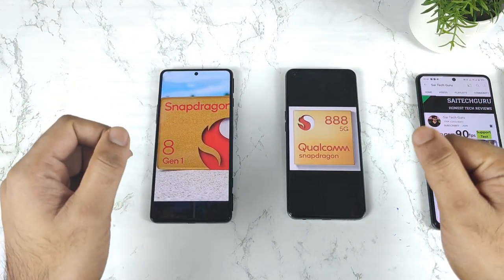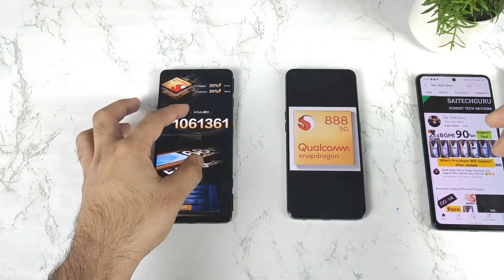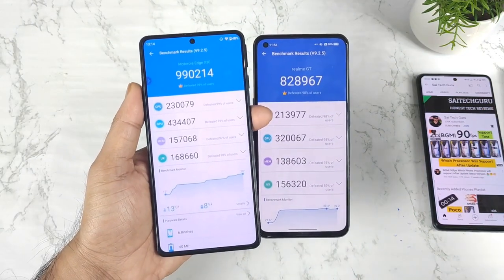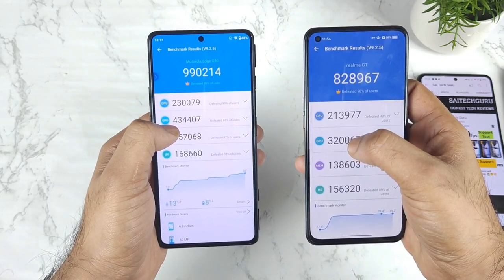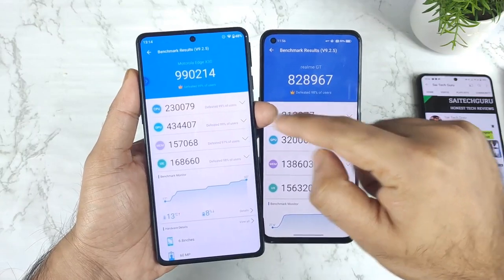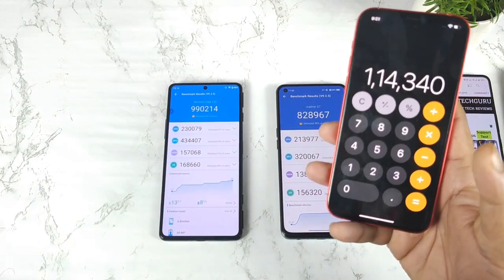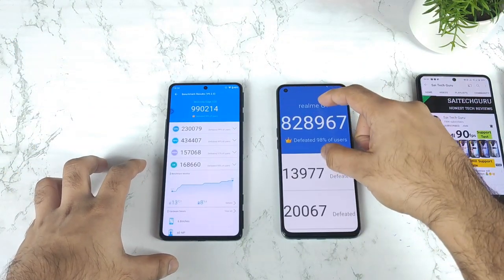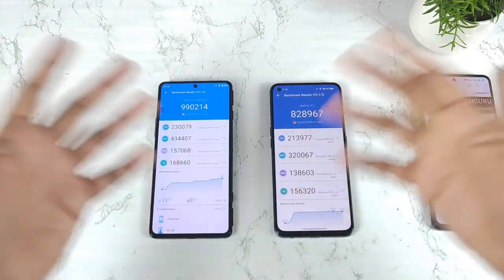Snapdragon 8th Gen 1 vs Snapdragon 888 Antutu Test Comparison Shocking results 🤯😱💪